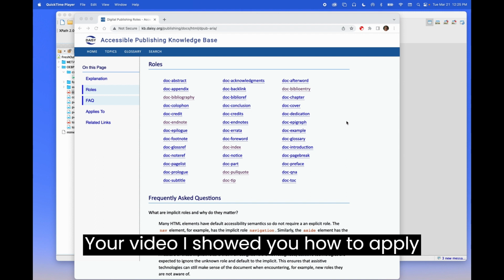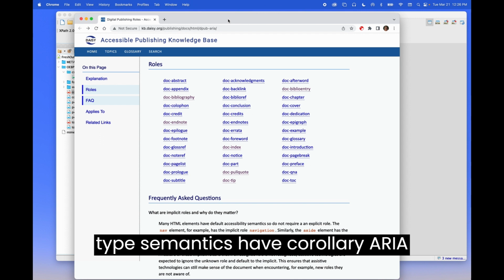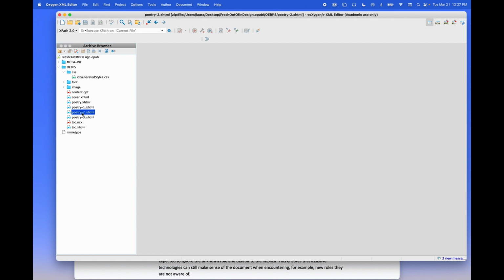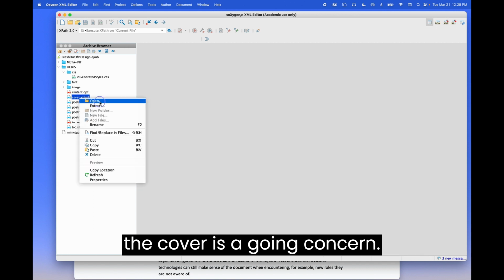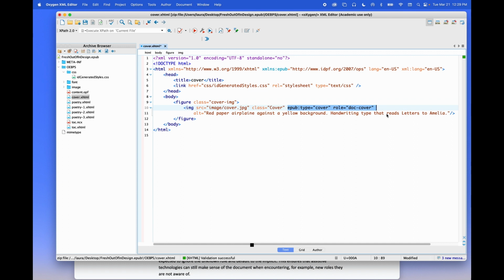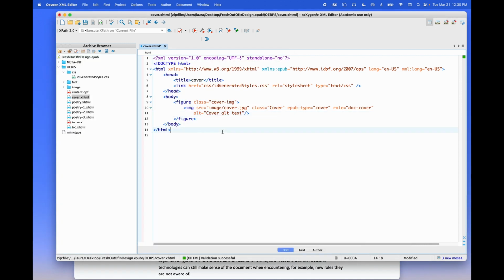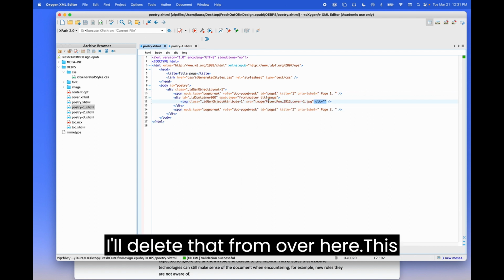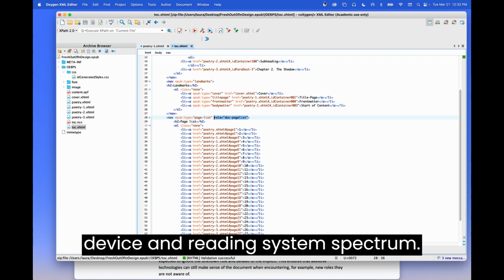4.9 DPUB ARIA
In an earlier video, I showed you how to apply epub:type semantics to objects in InDesign. It is now time to map those to the more meaningful DPUB ARIA roles.

The Digital Publishing (DPUB-ARIA) is an extension of the ARIA specification. It provides an additional set of publishing-specific roles for use with the ARIA role attribute.

The publishing roles are intended to improve the usability of publications both by providing assistive technologies (AT) with additional information about important structures and by ensuring that common publishing markup idioms are accessible.